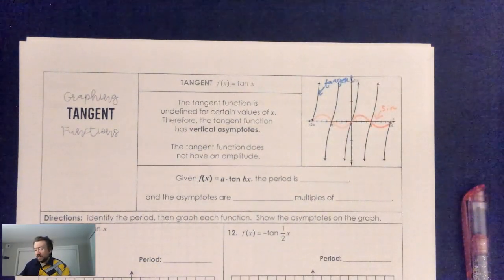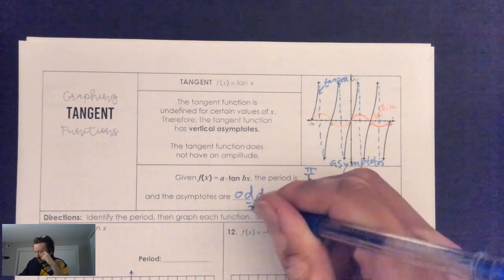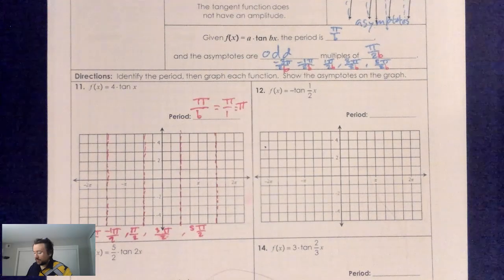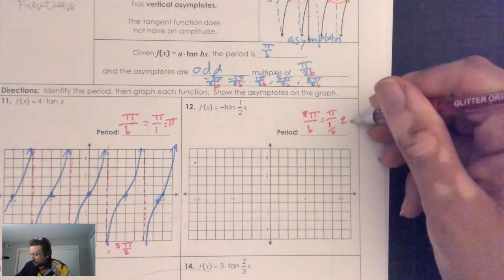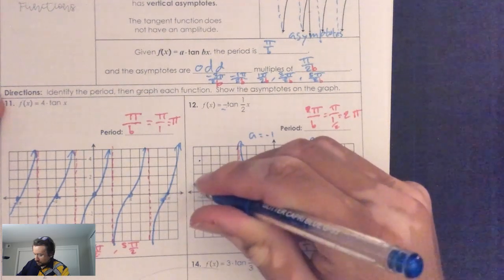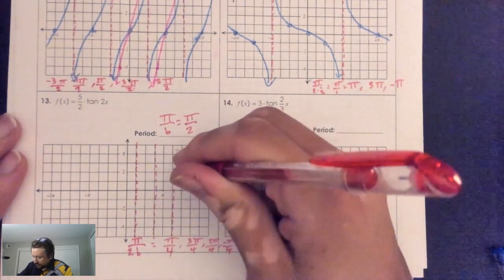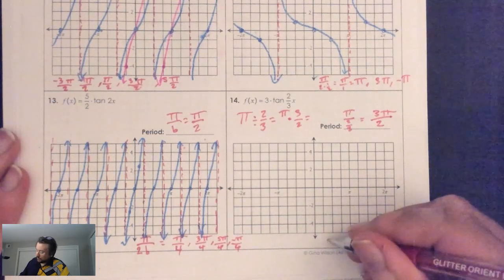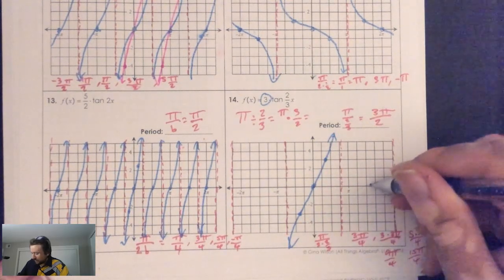Graphing Tangent functions